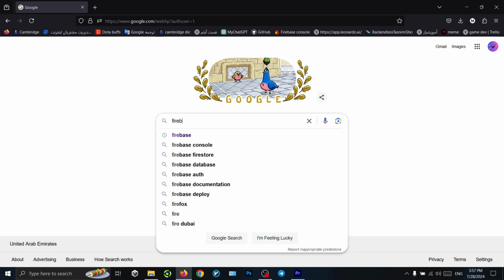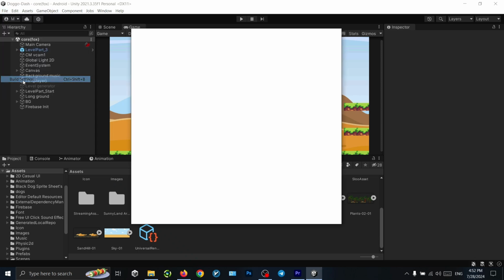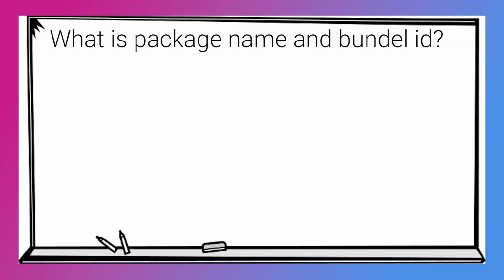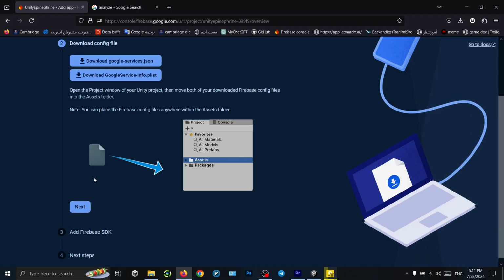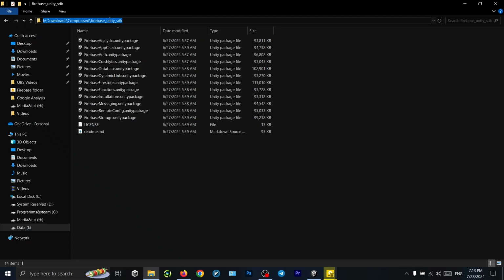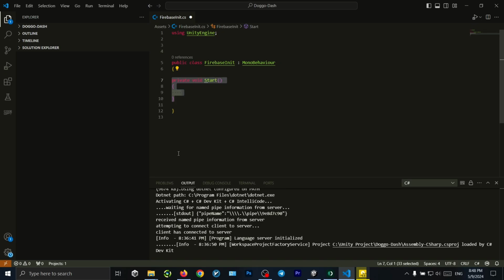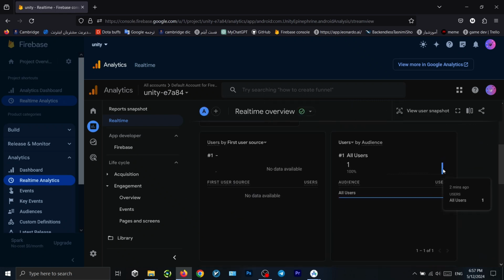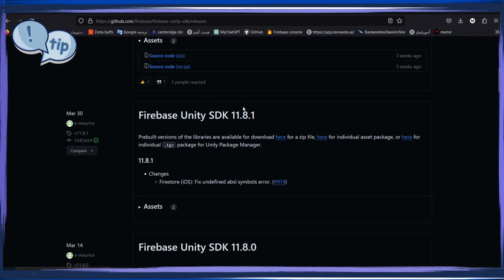Firebase Analytics in Unity: Step-by-Step Guide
In this tutorial, I’ll guide you through the process of integrating Firebase Analytics into your Unity project. Learn how to set up Firebase, configure your app for Android and iOS, and track user behavior with analytics data. Whether you’re a beginner or experienced developer, this step-by-step guide will help you enhance your game’s analytics and gain valuable insights.

📌 Timestamps:
0:00 - Introduction
0:22 - Project creation in firebase
0:55 - Registering app(Android or/and iOS)
1:13 - What about pc's project's?
1:40 - set package name and bundle id to register app
3:35 - download config files
4:16 - tip about config files
4:41 - Download  and install sdk
5:17 - Open firebase from unity
5:32 - OMG ! WOW
5:36 - Firebase init script
6:17 - Summary , build , install on emulator
6:56 - seeing result and firebase capabilities
7:42 - iOS building
7:55 - Firebase SDK errors ?
7:18 - thanks for watching

🚀 If you find this tutorial helpful, don't forget to:
📣 Share with your fellow game developers